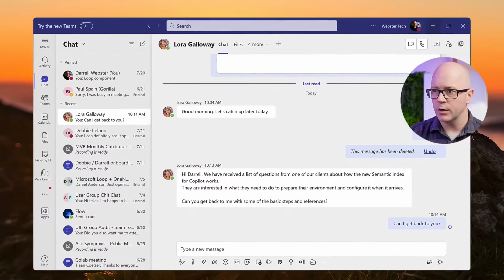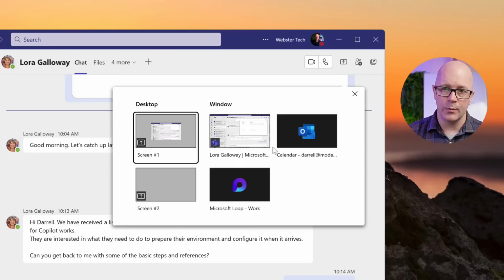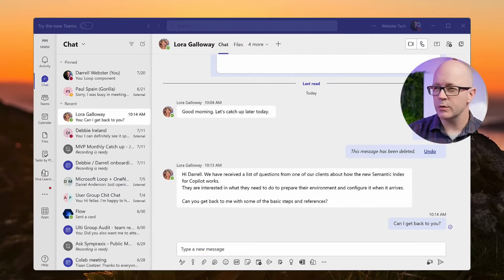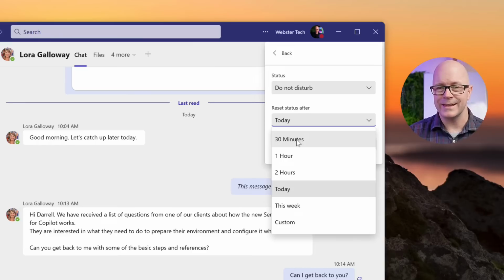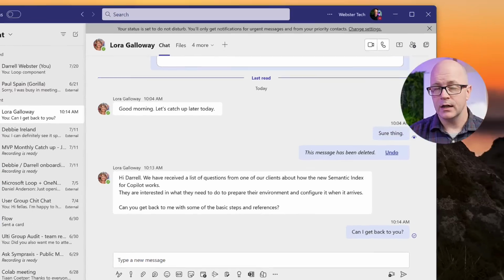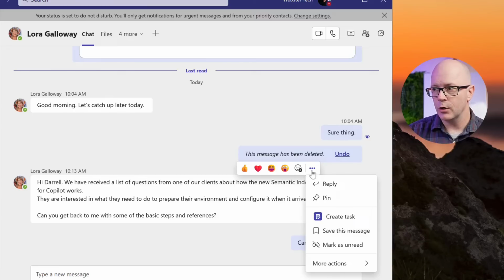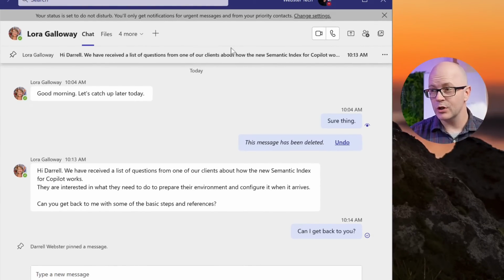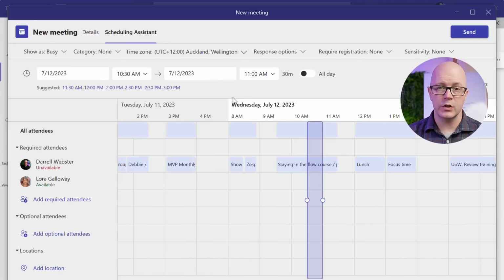Managing your flow of work with incoming Microsoft Teams chats and conversations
Incoming chat notifications can disrupt your flow. If you glance at the message preview, you might just read enough to make you start thinking about the message rather than the task you were focused on.

This lesson steps through simple things you can respond, defer till later and set some time aside to focus in the moment. Then you can get back to what you were working on.